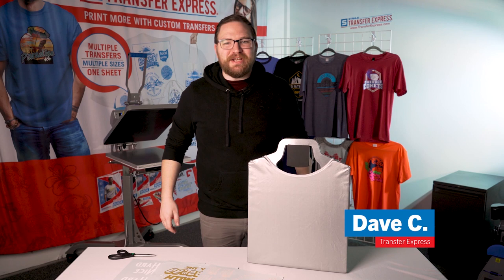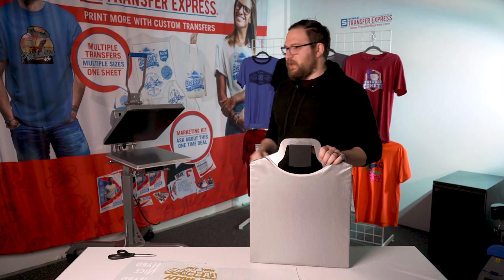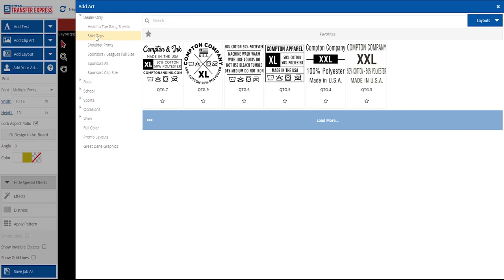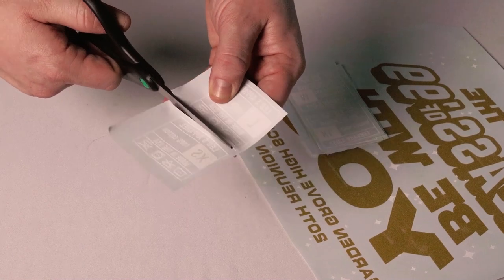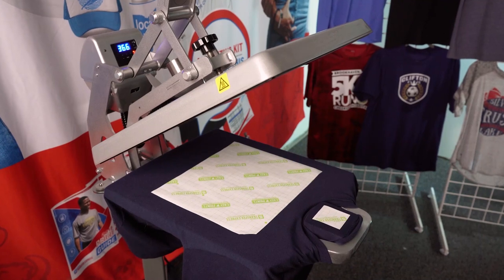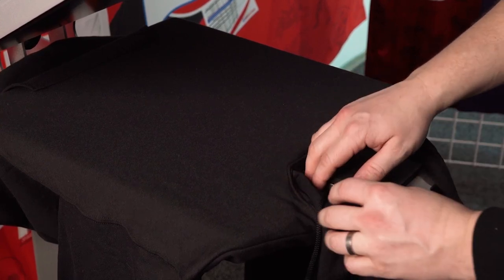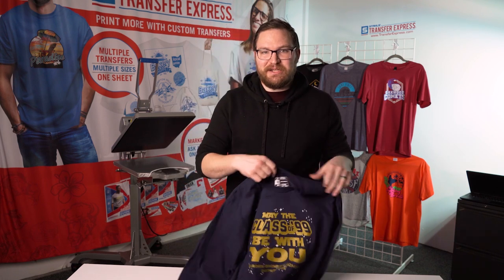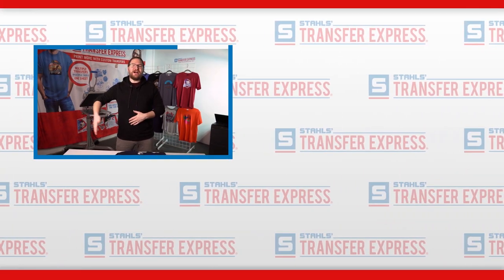Inside Tag Printing With A Heat Press | Custom T-Shirt Printing Neck Labels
Join us for a in-depth look at the incredible capabilities of the Tag Along HP™ Platen for your Hotronix heat press. We'll even show you how you can get inside tag heat transfers for practically no cost to you using our Easy View online designer and utilizing gang sheet heat transfer printing.

With this revolutionary new platen, you can print your t-shirt fronts and the inside neck tag labels at the same time! Save time and labor by reducing the number of presses in half.

Unleash the full power of your heat press with one simple platen upgrade. In addition to printing the inside labels, the Tag Along HP will boost your efficiency loading or threading any kind of shirt, hoodies or polos onto your heat press, paying for itself in your time saved aligning prints!

The Tag Along™ HP platen easily swaps out to fit your Hotronix® heat press in just seconds with the quick change lever. Tag Along™ HP is a patented design of Livingston Systems.